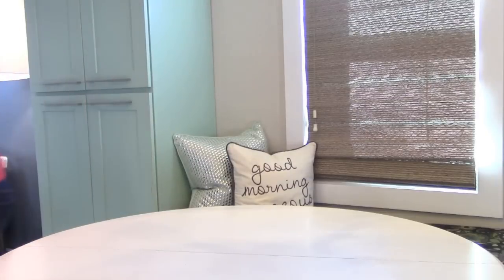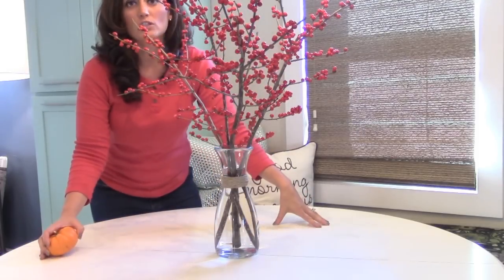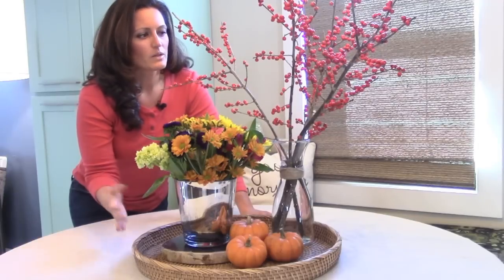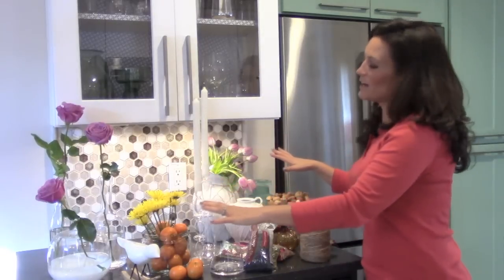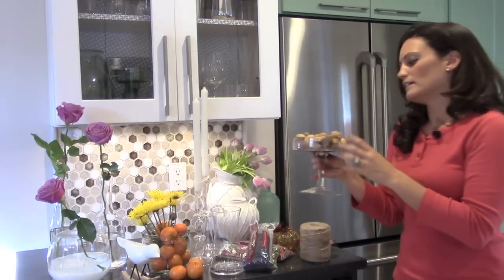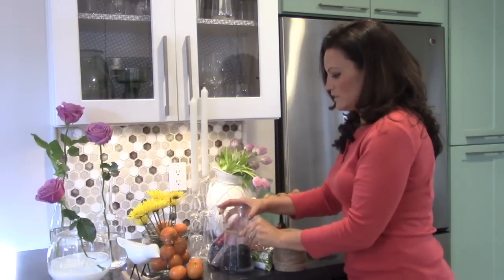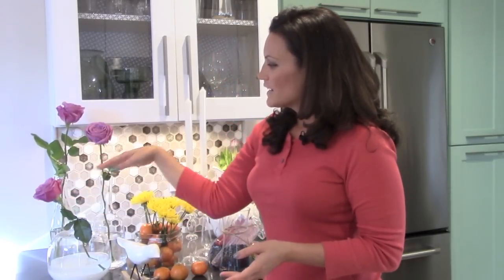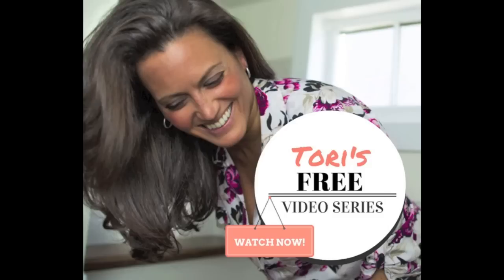Home Staging Tips: DIY Ideas for Table Centerpieces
Tori is a Home Staging Expert, Trainer & Author. Get my free Real Estate Realities eBook

Quotable from this video: “You can always create a warm and welcoming feel when you add a centerpiece on your dining room table- @ToriTothStager

In this video I wanted to show you some simple home staging tips on how to create centerpieces and putting together a table cape that's creative and gets guest excited.

Whether you're selling your home, getting ready for guests or entertaining the next holiday bash. You can just use flowers to showcase the table, try using other elements from nature including branches, grasses or plants. Display items that go along with your theme whether it's pumpkins, Christmas balls or seashells in clear vases.

Wanna Skip Ahead?
:26 [Table Size]
1:08 [First Layer]
2:25 [Height Variation ]
3:25 [Patterns]
3:45 [Be Creative]

Let's Get Social!

Periscope: @toritothstager